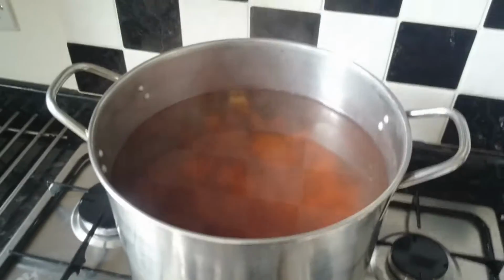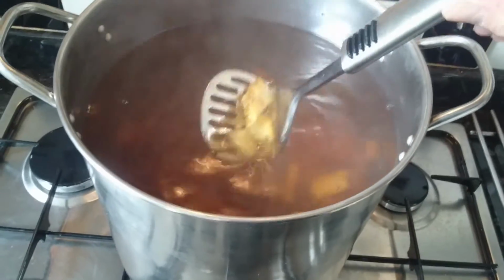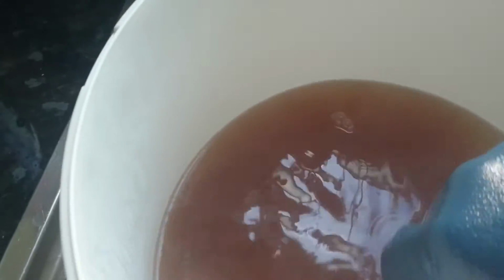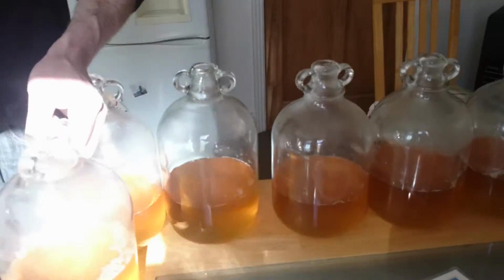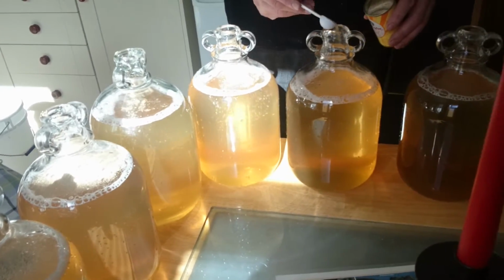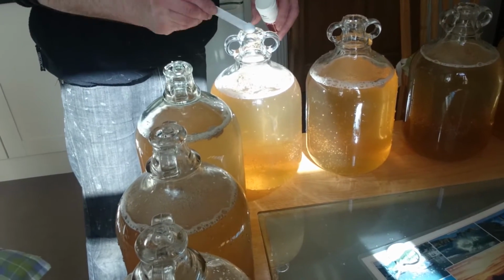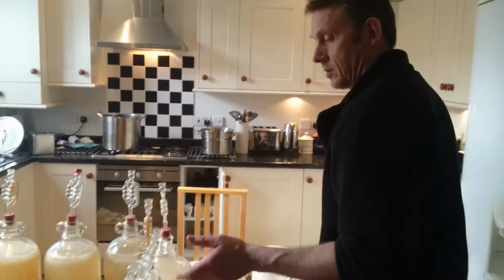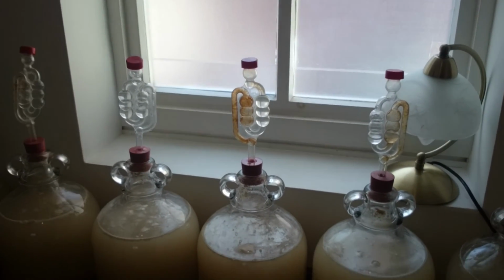Making pineapple wine part 1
I start the first process of making pineapple wine which tastes like an ordinary white wine normally when done normally has an alcohol value of around 15% PROFF.